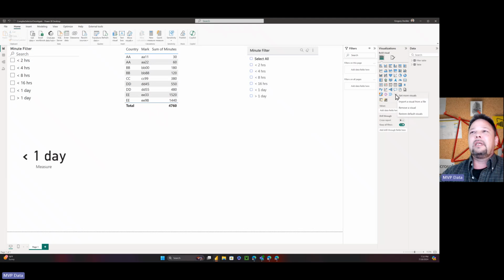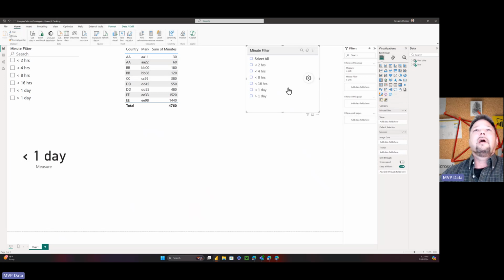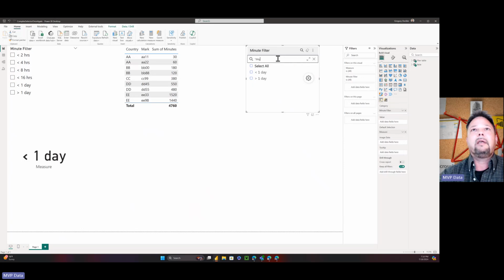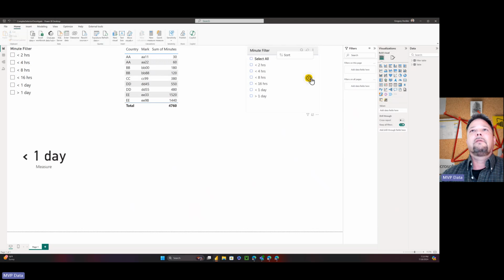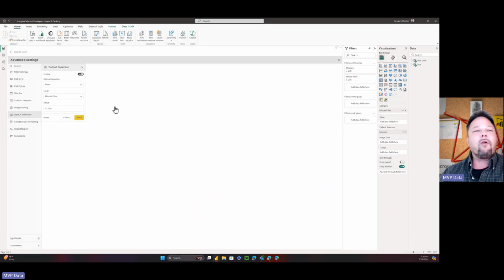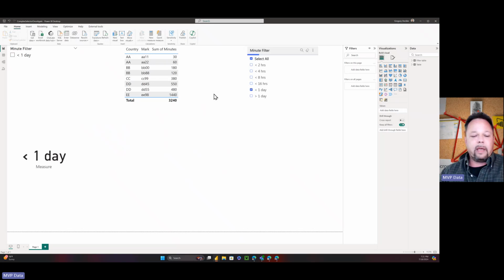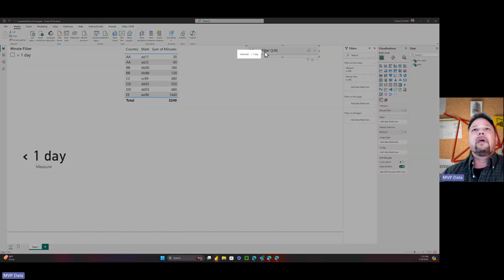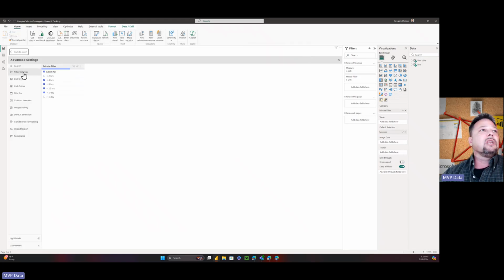MSHGQM - TruViz Rocks!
Description:
TruViz continues to set the standard for external tools and custom visuals in Power BI. In this video, I explore their latest visual, their new Filter slicer visual. It's awesome!

Books!